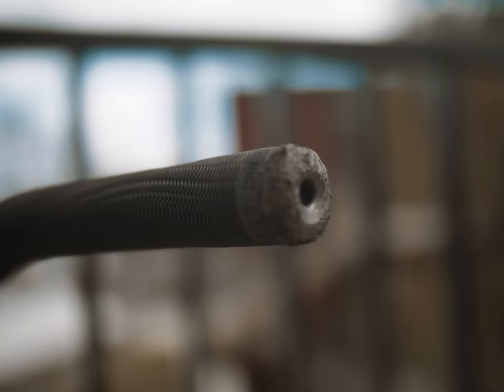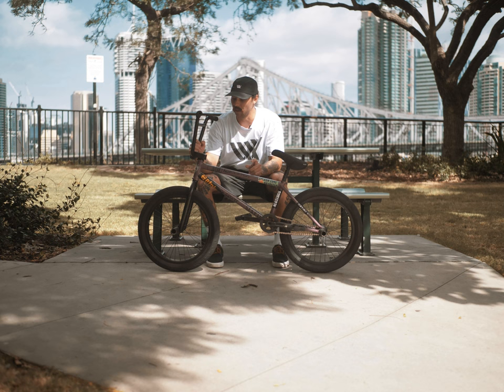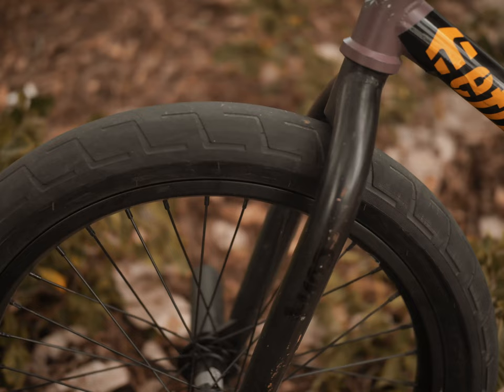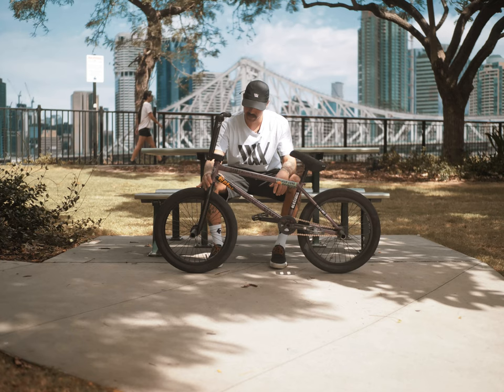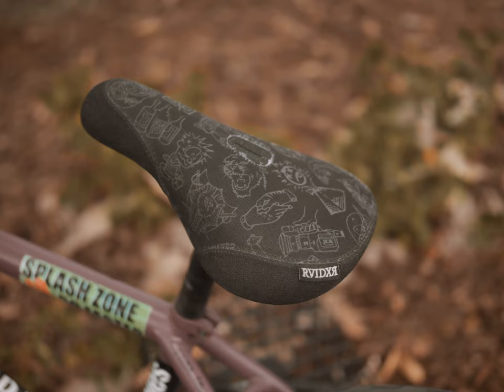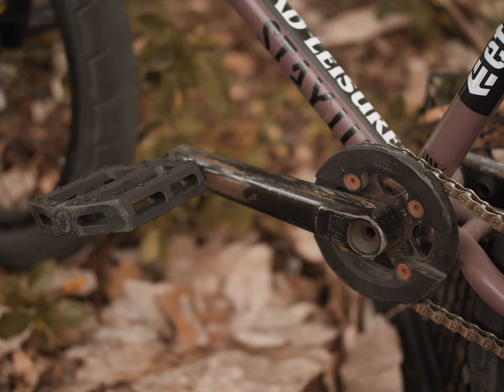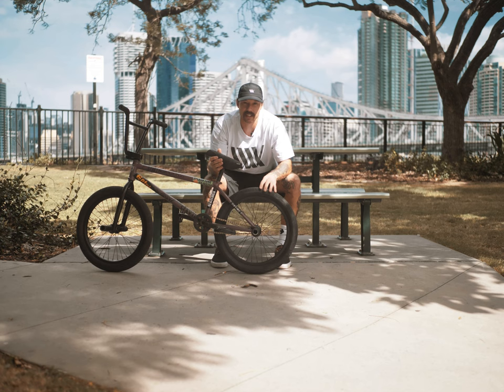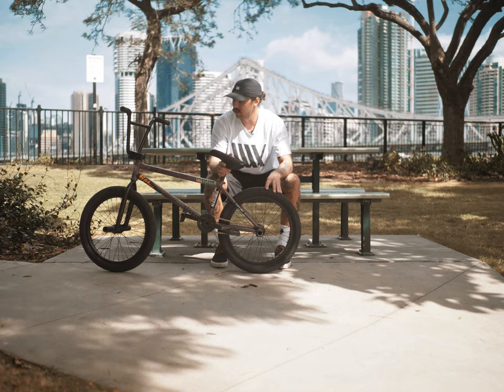Jake Norris - BMX Bike Check 2023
Jake Norris is a name everyone should be familiar with by now and if you're not then I suggest you go watch his part in Tear Da Club Up, once you have seen that you know that the parts on his bike last.

Get the full rundown on it all in this quick bike check.